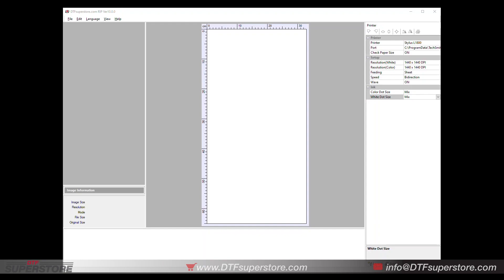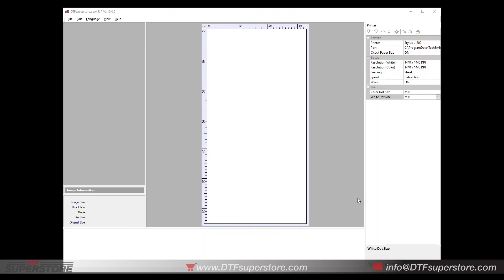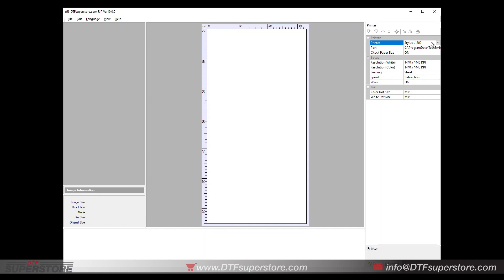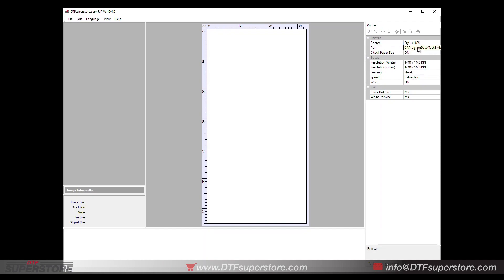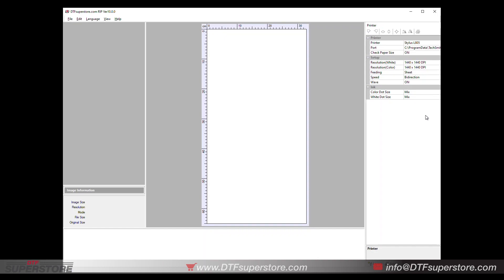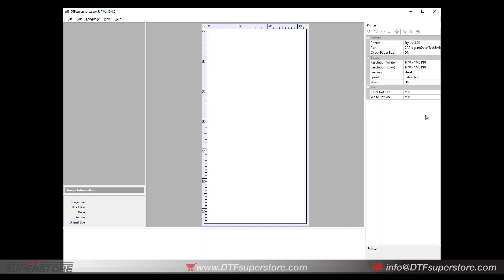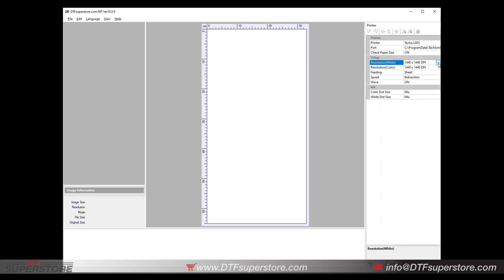Speed Up Your L1800 Printer With This Quick Settings Change - DTF Superstore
DTF Superstore

Today’s Video Features:
Just taking 2 minutes to watch this video and change a quick setting will have your L1800 printing fast by 30%-50%!

DTFsuperstore.com